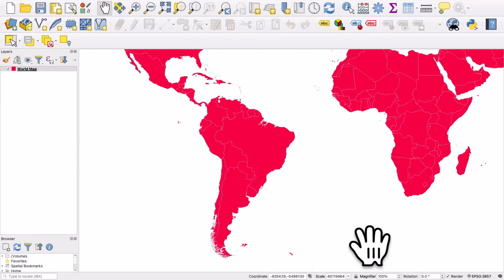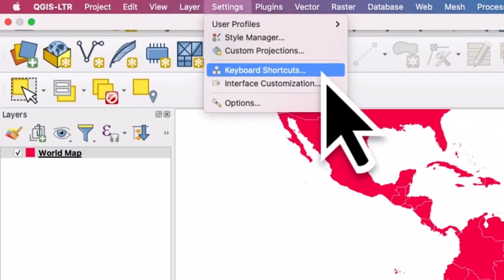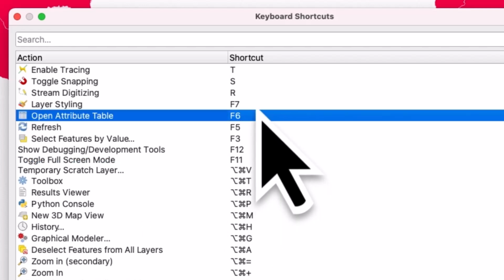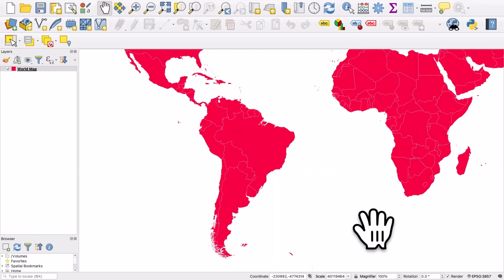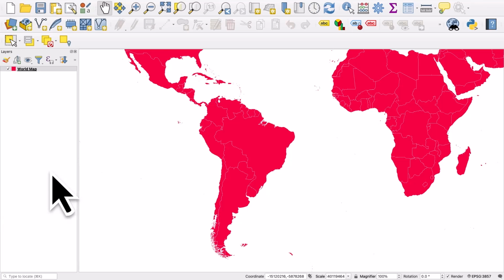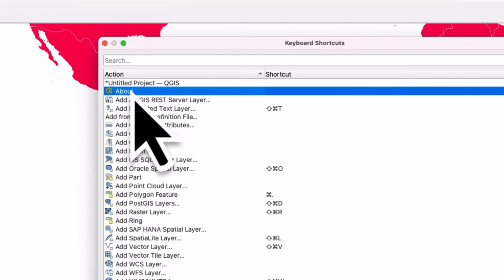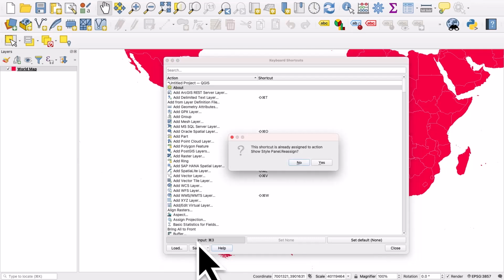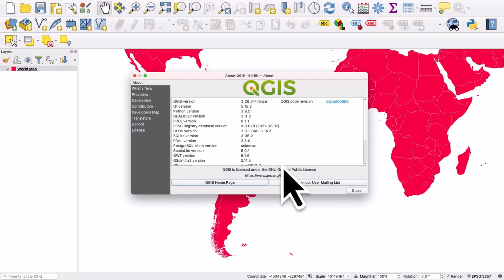Mac keyboard shortcuts for QGIS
If you're using QGIS on a Mac then here's where you'll find the keyboard shortcuts, as well as how you can assign your own. There are loads of really useful ones that can save you time and effort so check it out.